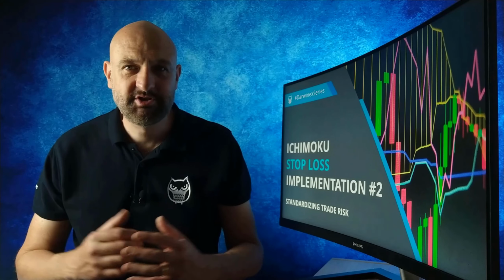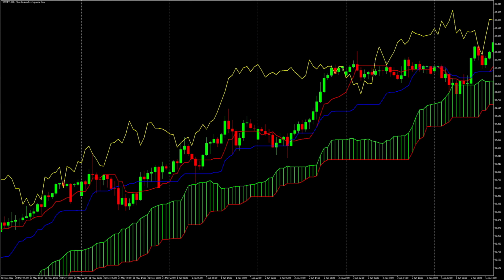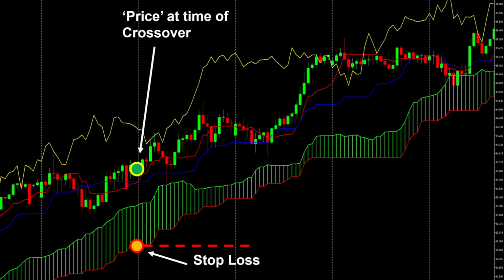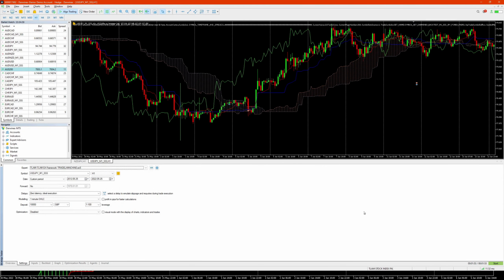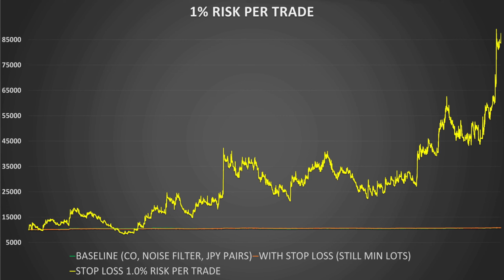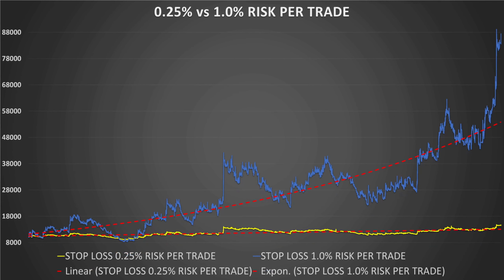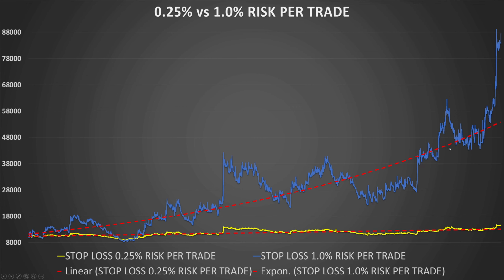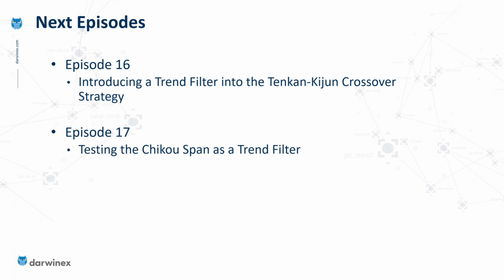The Potential Effect of Fixed Risk Position Sizing on Trading Strategies using a Stop Loss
Implementing risk-based position sizing into a trading strategy by carefully combining an intelligent stop loss, can help produce significant improvements in the equity curve. Risk-based position sizing standardizes the percentage risk of each trade, firstly helping to remove biases from the backtesting process, but secondly helping to smooth out live trading strategy growth.

In today's episode, I implement this type of position sizing for the Ichimoku strategy that has been the focus of study in this video series.

Video Contents:
00:00 Risk-Based Position Sizing Using a Stop Loss
00:14 Why Darwinex?
01:09 Strategy Improvements Using Standardized Trade Risk